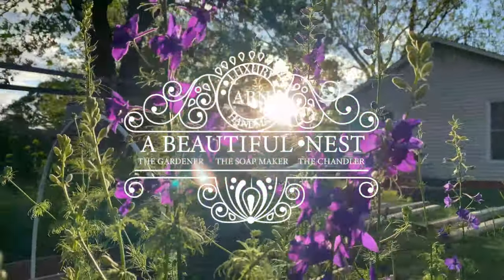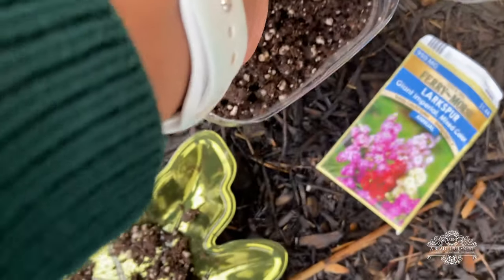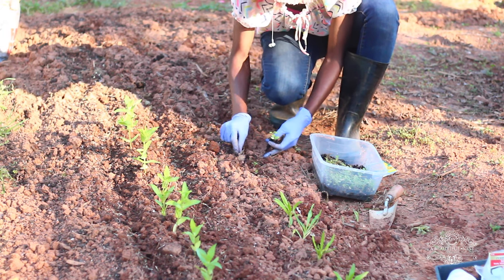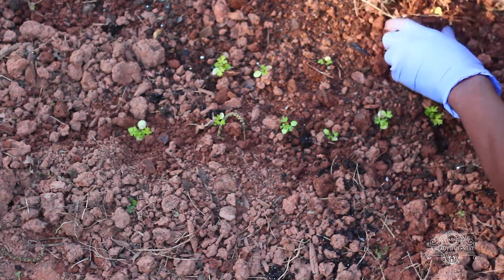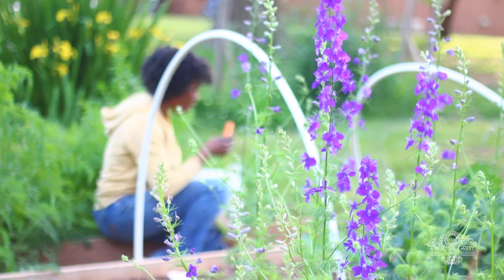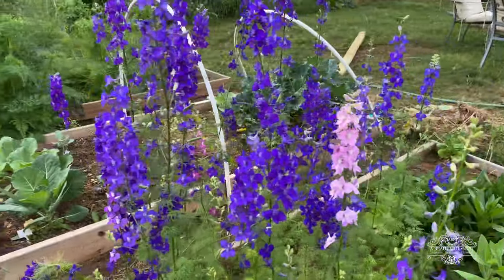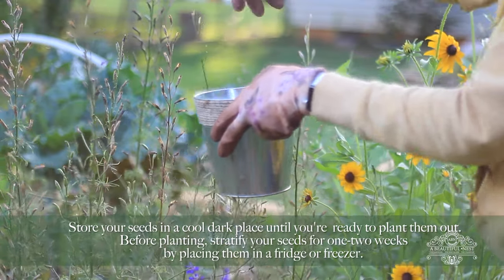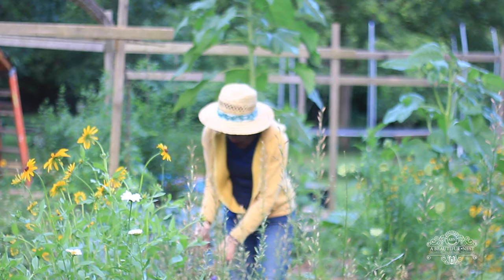HOW TO GROW LARKSPUR FROM SEED: A BEAUTIFUL NEST TV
Larkspur is toxic if ingested and can be harmful to some animals. Grow Larkspur in your garden it's a beautiful flower!  Enjoy

Visit RoyalBathSoap.com LUXURY BATH & BEAUTY PRODUCTS. HANDMADE IN SMALL BATCHES, ESSENTIAL OILS & SHEA BUTTER, ECO FRIENDLY COMPANY THAT BELIEVES IN BIODEGRADABLE PACKAGING!